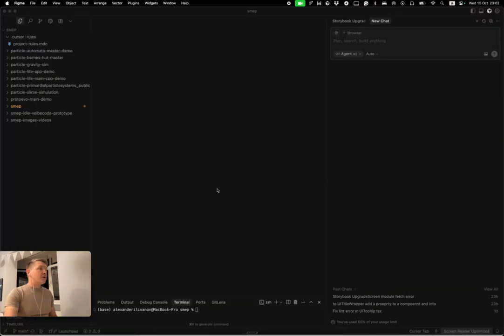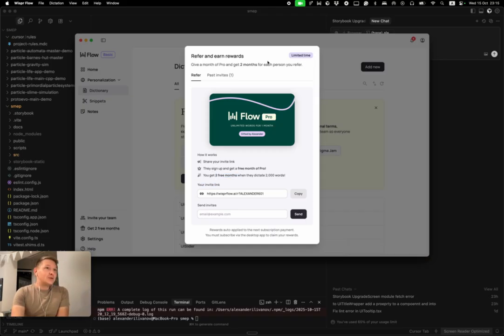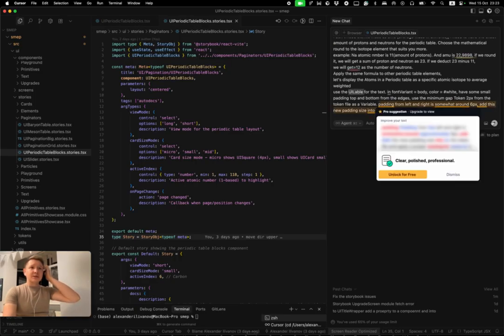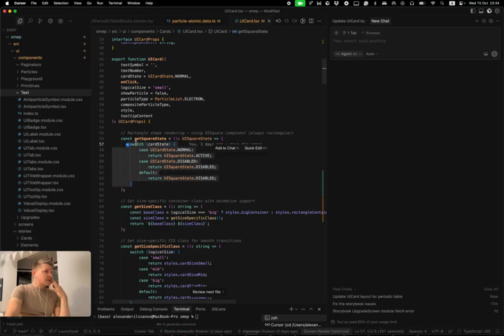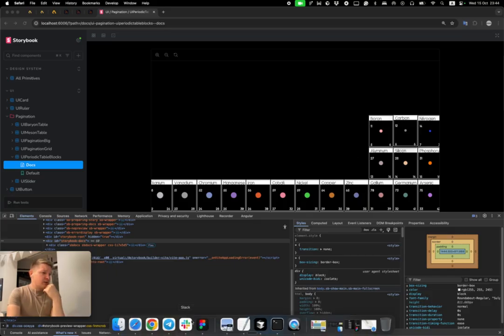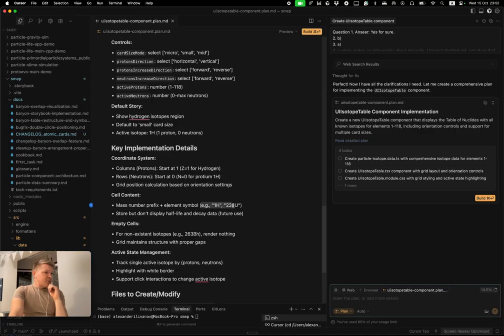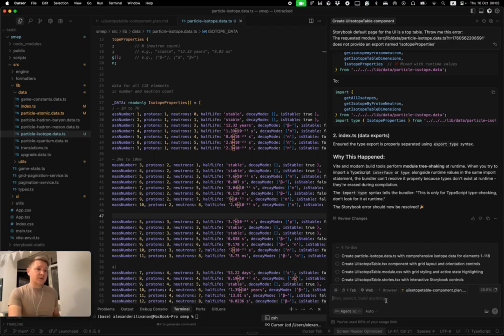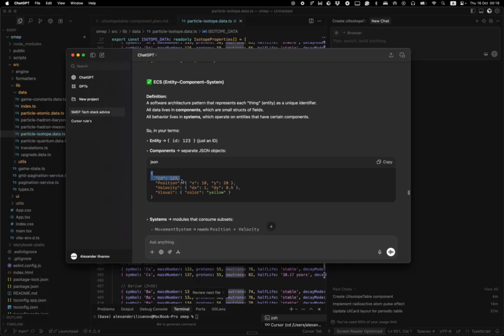Cursor demo part 2 Workflow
Reviewing the tools I'm using. then executing
- the Agent mode code task in IDE;
- the Plan mode code task in IDE;
- Background Agent mode code task in the Browser.
- Ask mode

Excuse: the audio is low, because I was recorded at midnight.
Note: click the [CC] button to see the Caption text and read what I'm saying, and even auto-translate to your native language.